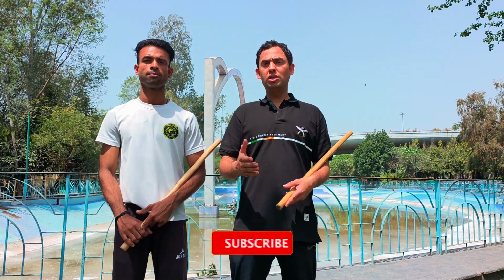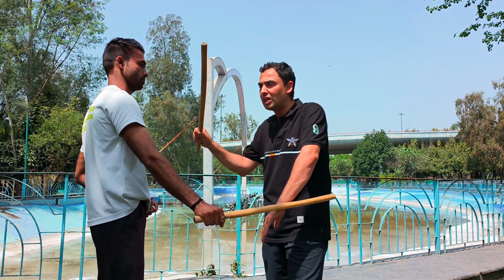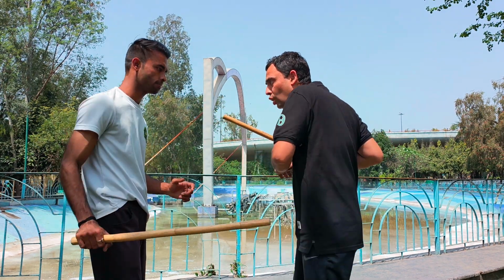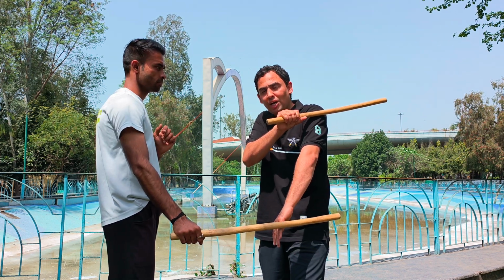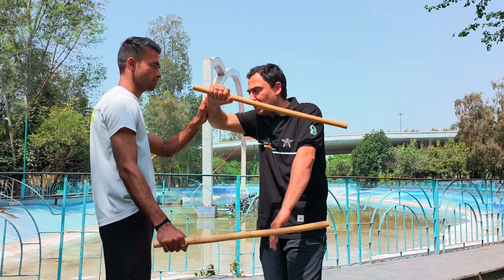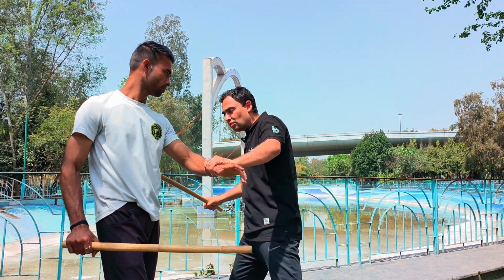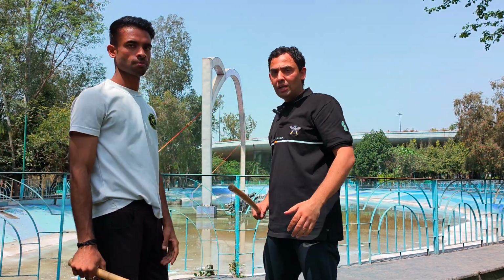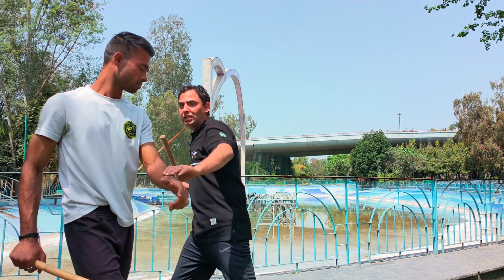Pekiti Tirsia Kali low to low drill single stick tutorial | FMA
Pekiti Tirsia Kali low to low drill single stick tutorial

My other Social media handles:-

Other self defence tutorials:-

Self-defense
Martial arts
Krav Maga
Jiu-jitsu
Karate
Taekwondo
Boxing
Kickboxing
Women's self-defense
Street self-defense
Knife defense
Gun defense
Personal safety
Fitness
Workout
Training
Defense tactics
Defense techniques